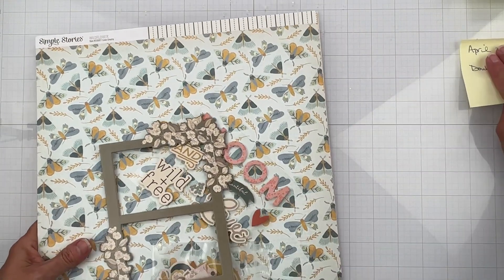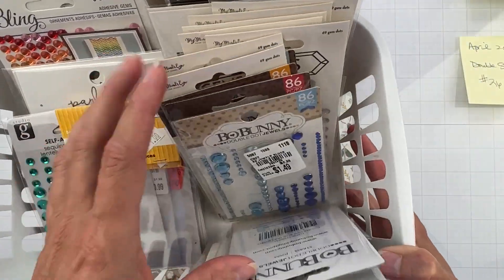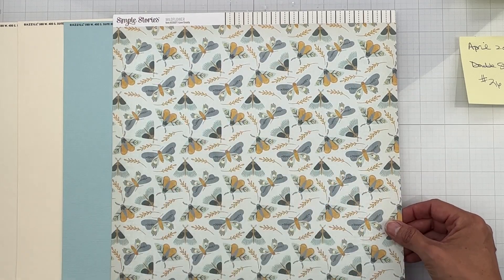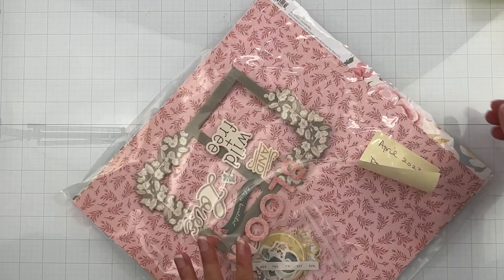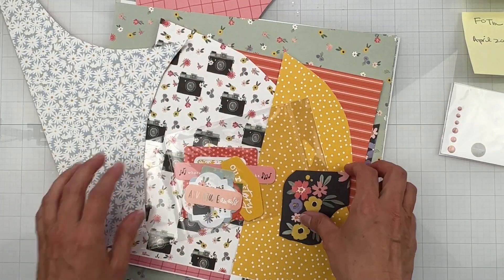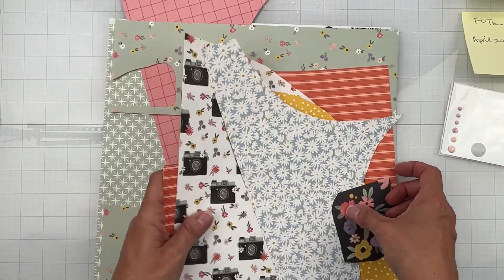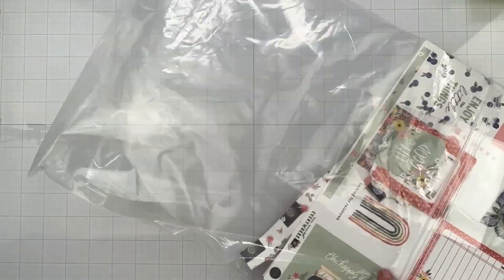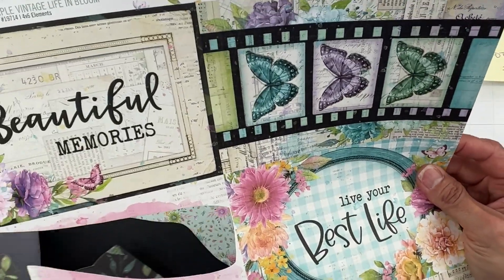May I Scraplift You? | Page Kit Prep | Video Three | Using @TheScrapRoom Kits